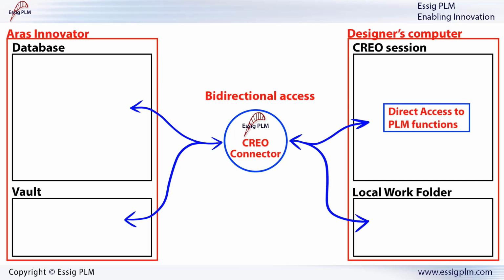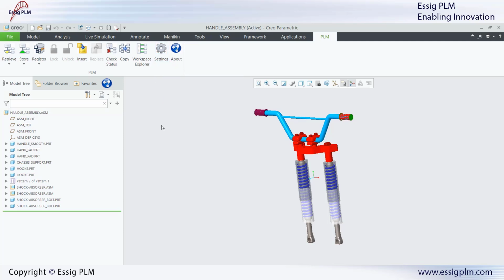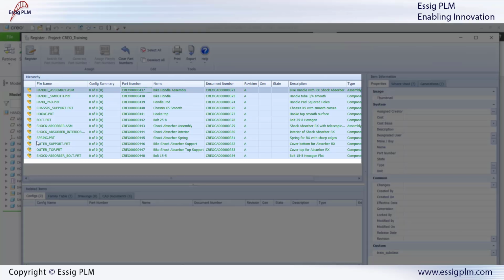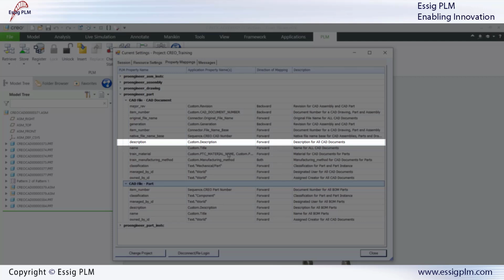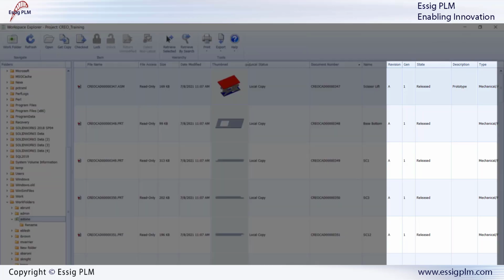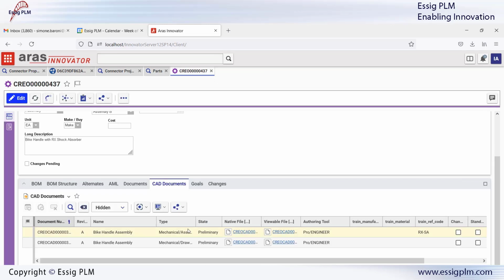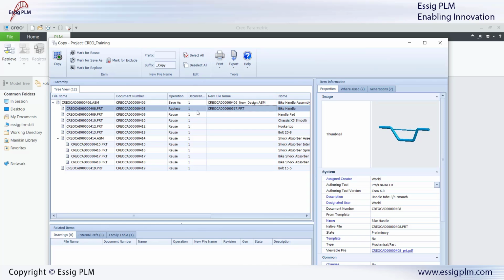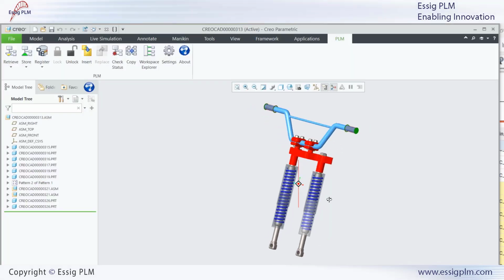Creo Connector Aras Overview